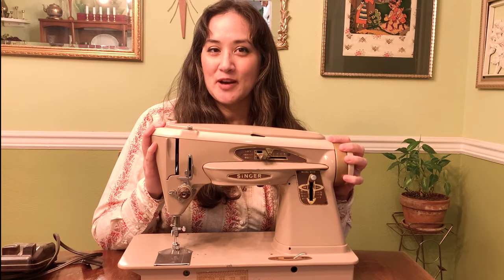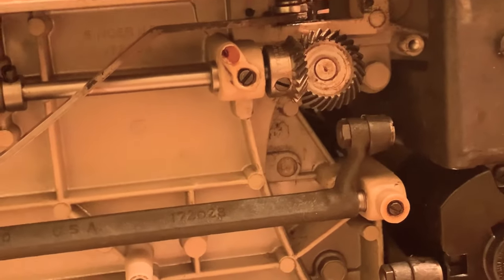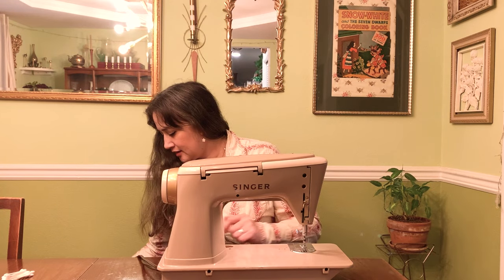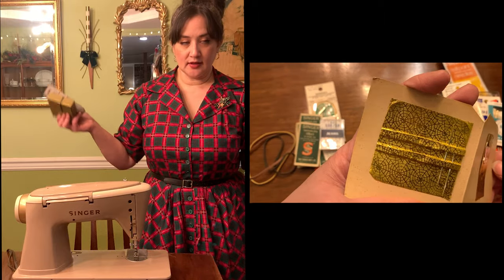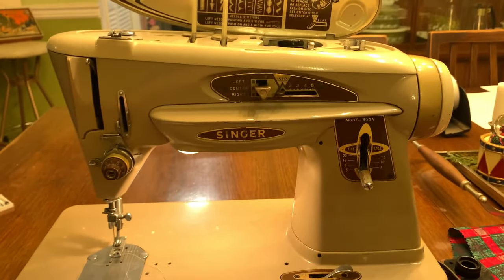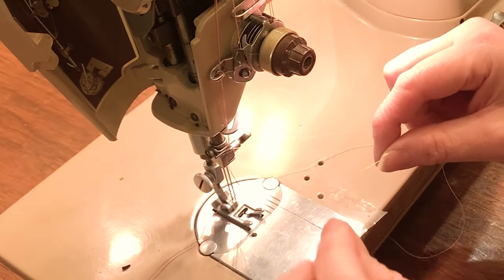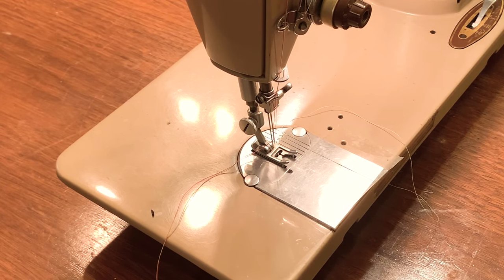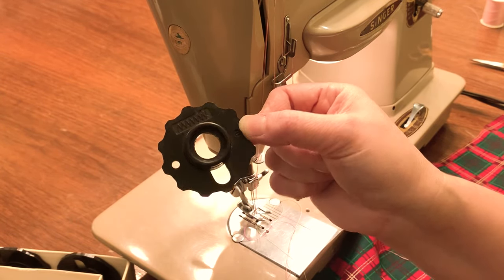Singer (Rocketeer) Model 503A - I Ignored This Machine For Almost A Year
I picked this 1961 Singer 503A up at a local thrift store for $32 USD.
In this video, I give an overview of the machine. As well as my first experience of using a twin / double needle.

A super quick and easy gift idea included too.

*Fashion discs = cams. I use those words interchangeably in this video. I try to call them fashion discs for those of you who are new to them, as they are called that on their packaging.